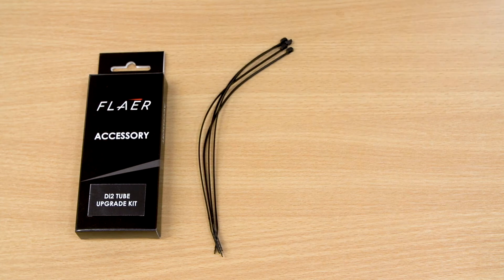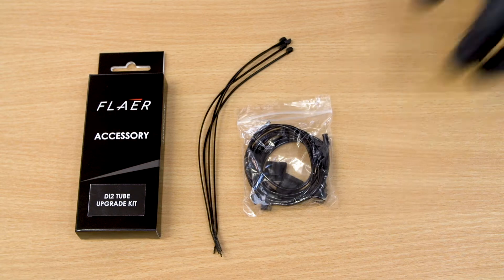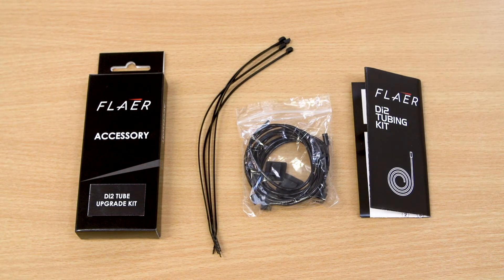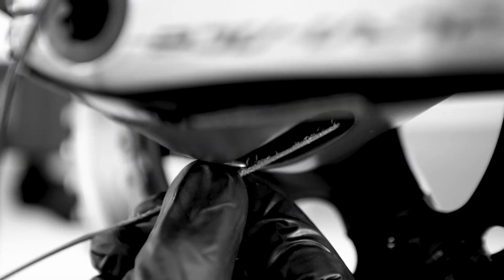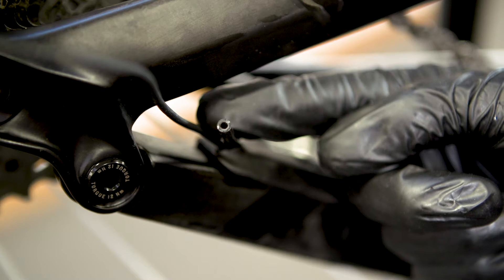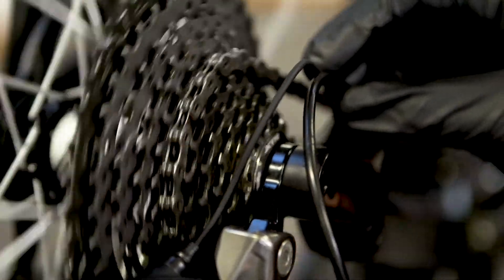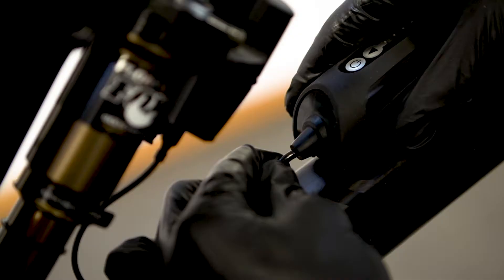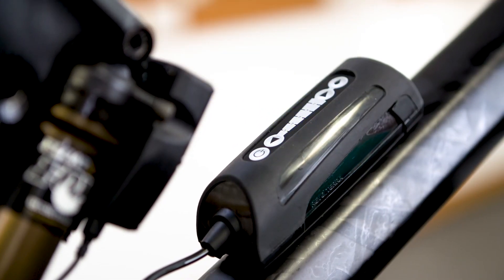Revo Terra Installation - 5/6a. Installing the Di2 Tube Upgrade Kit (optional Accessory)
Revo Terra, chain performance system Installation Guide - 5/6a. Installing the Di2 Tube Upgrade Kit (optional Accessory)